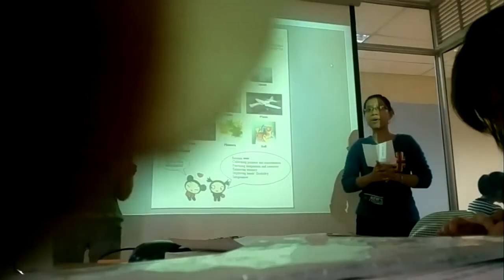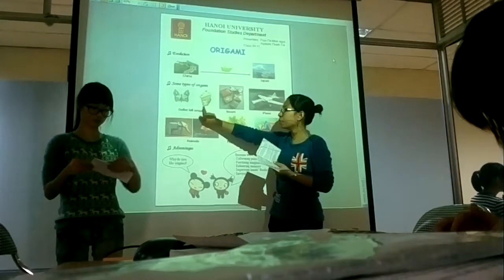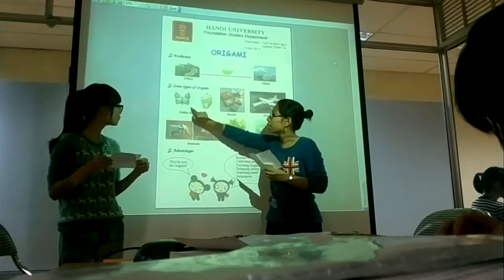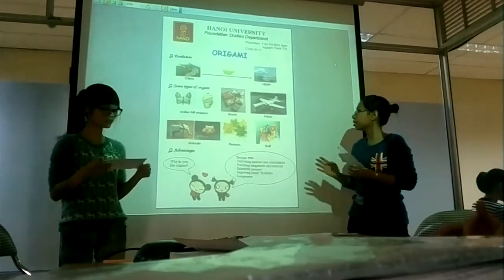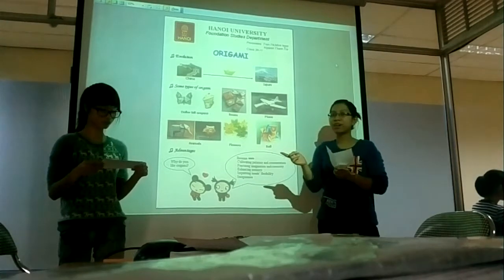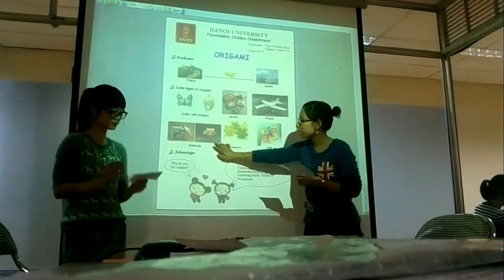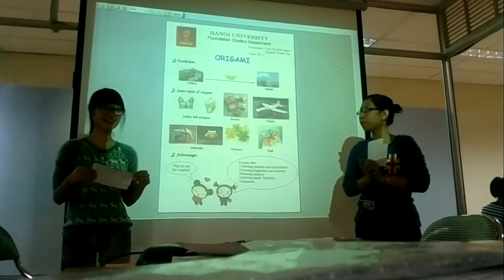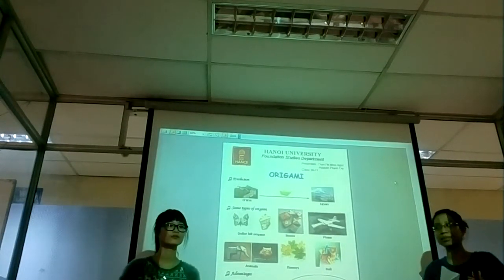Luyện tập cho lần present đầu tiên